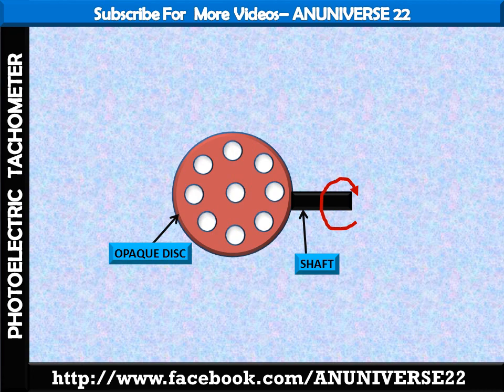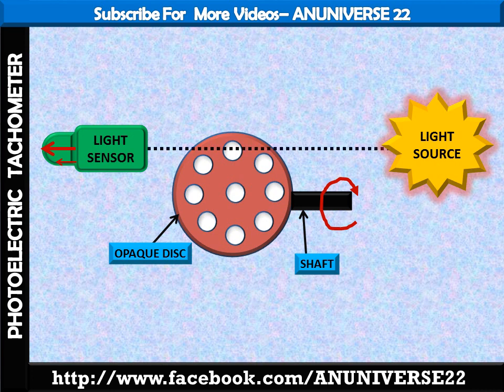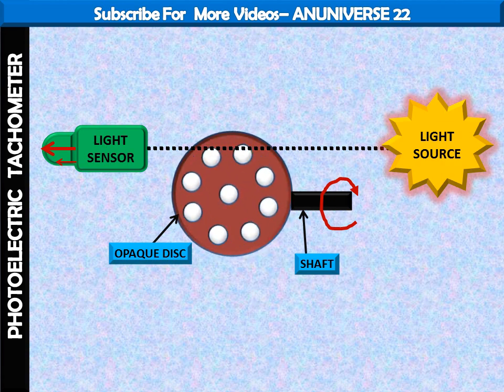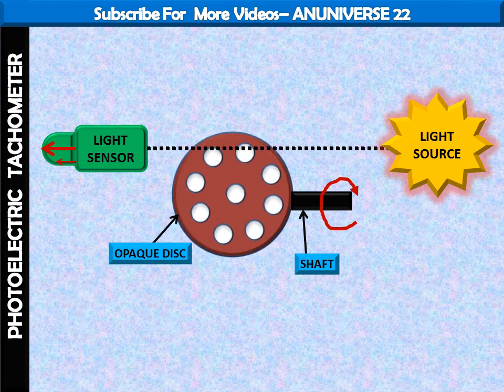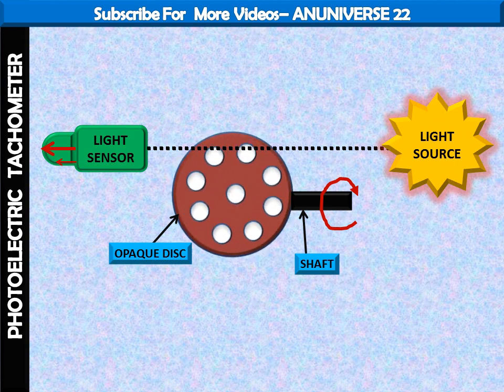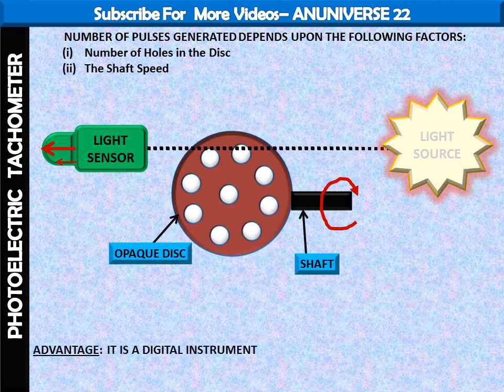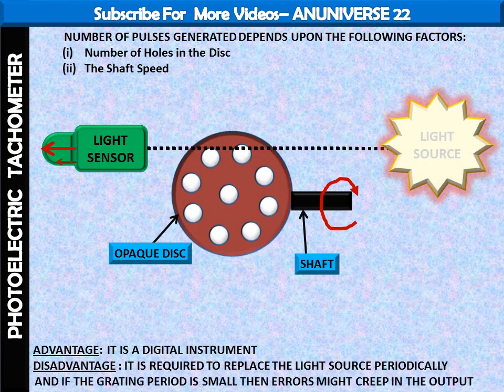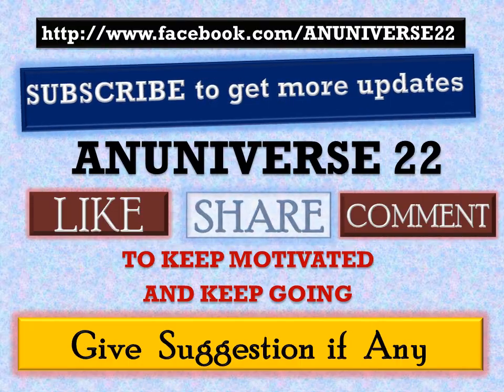ANUNIVERSE 22 - PHOTOELECTRIC TACHOMETER WORKING